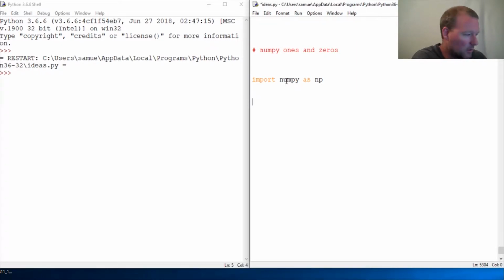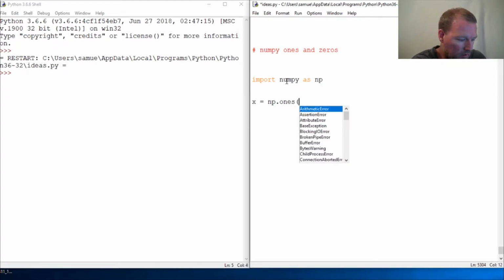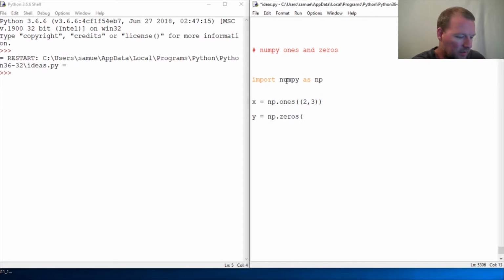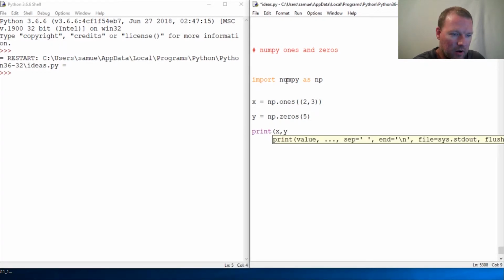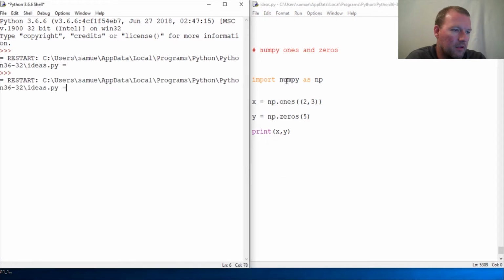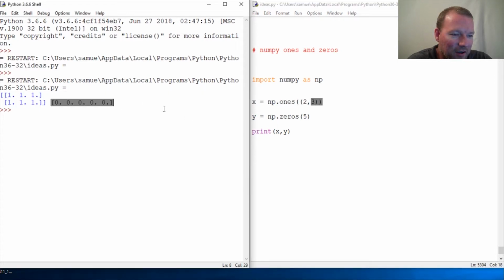Python Basics Numpy Ones and Zeros Functions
Learn how to use the ones and zeros function from numpy for python programming